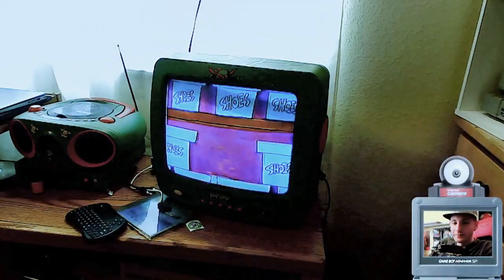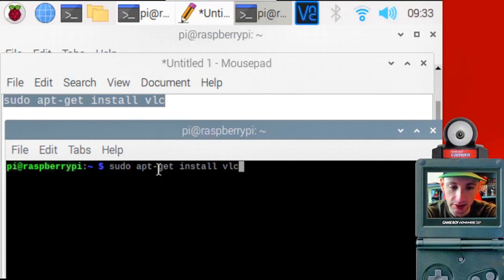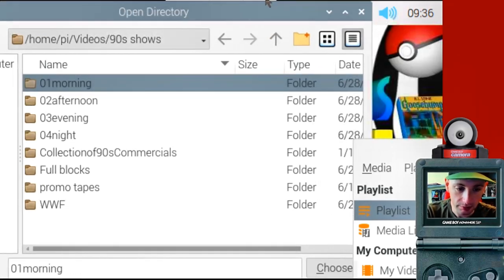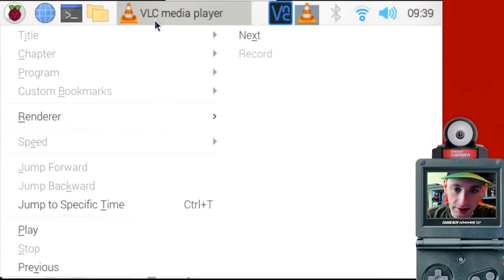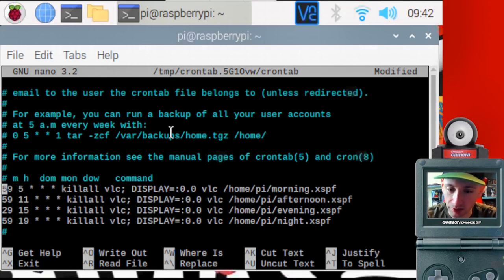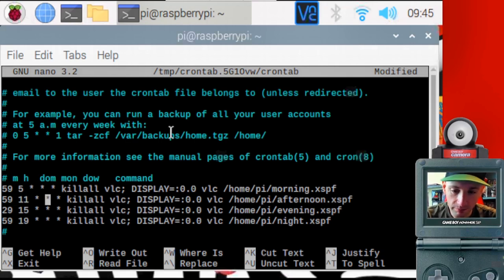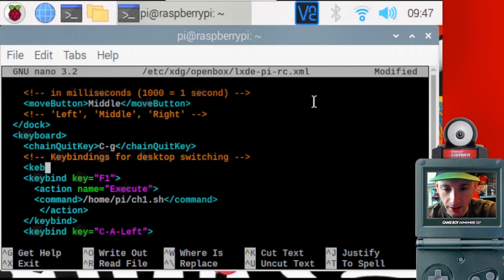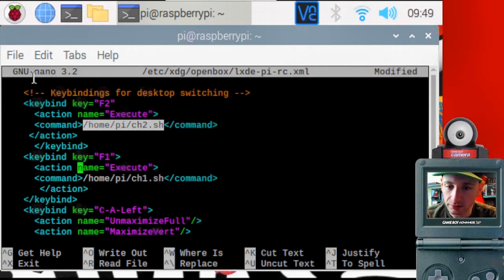Create Your Own Retro TV Station with Raspberry Pi, VLC and Crontab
Let me know what TV shows you would have on yours.